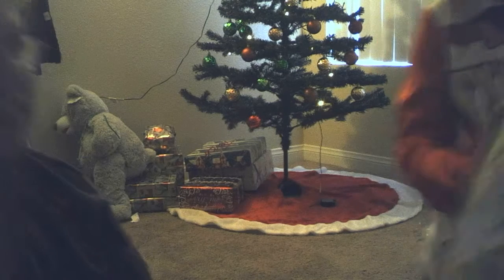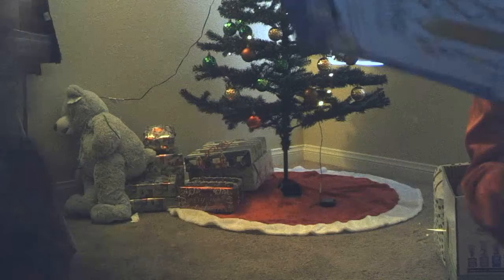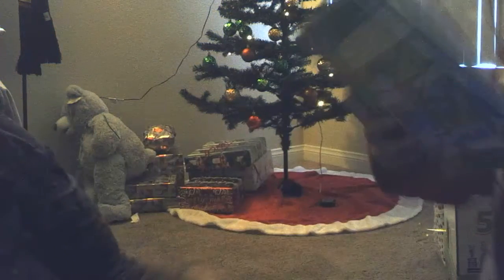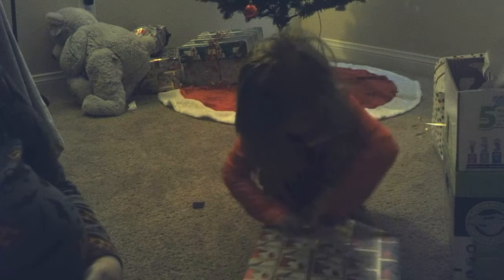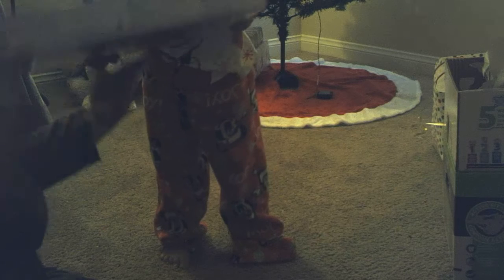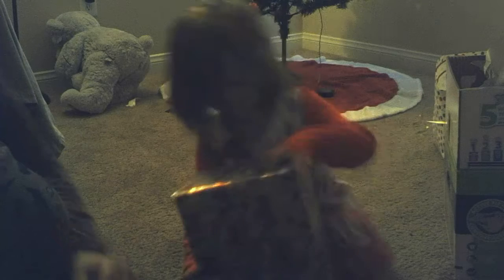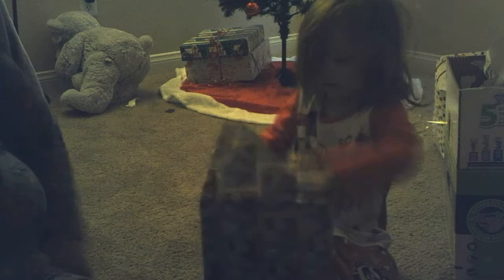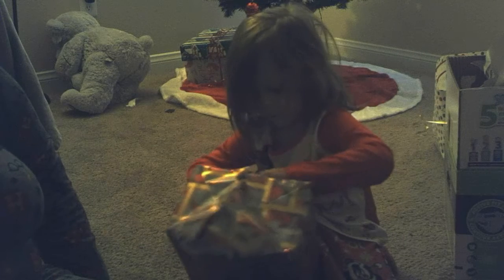opening christmas gifts part 2